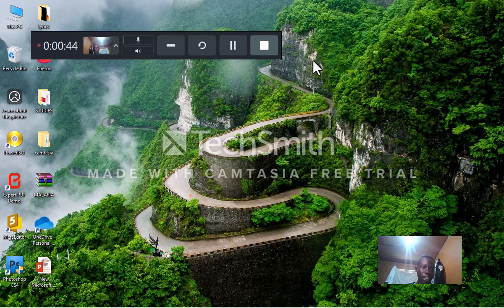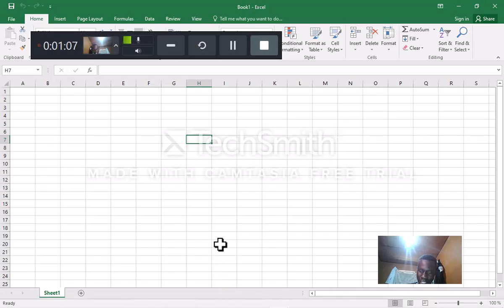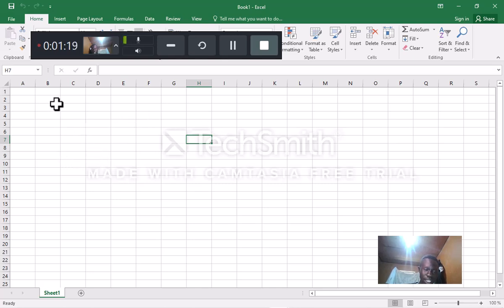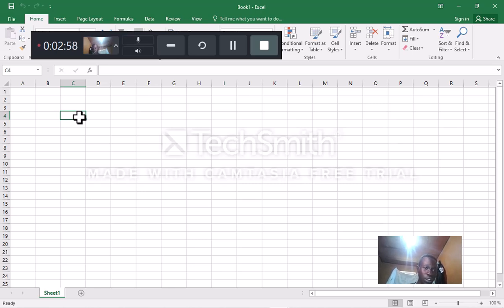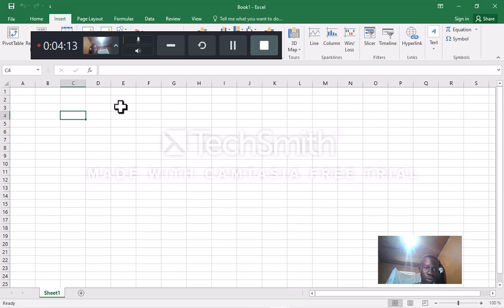Untitled Project MS EXCEL INTRO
INTRODUCTION TO MS EXCELL